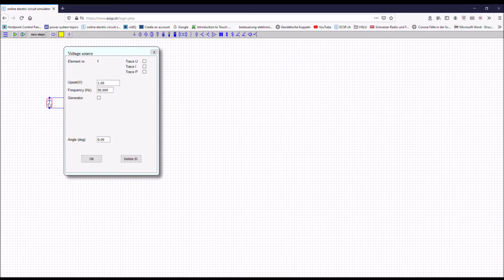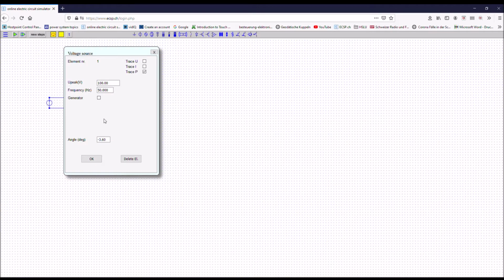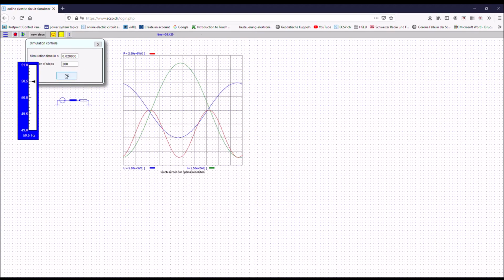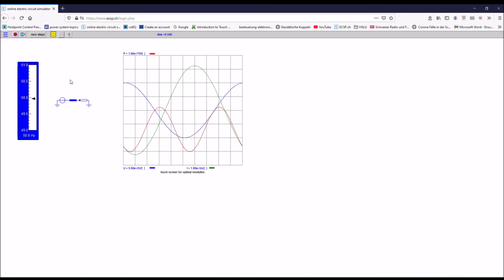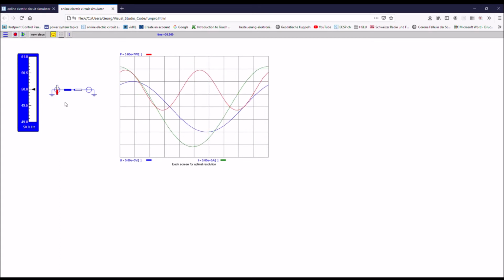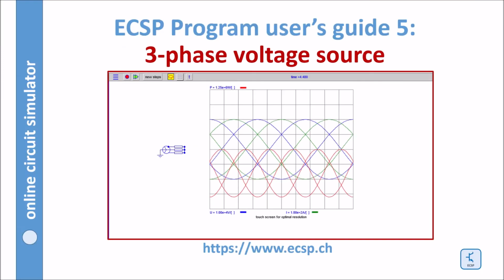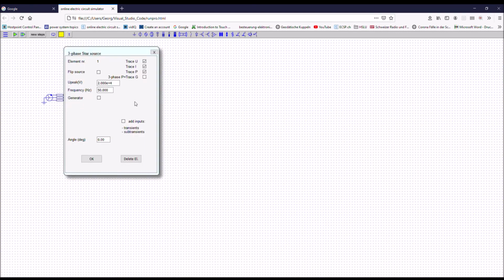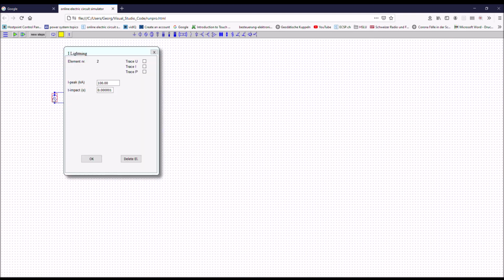How to use the source models on ecsp: user's guide [circuit simulator]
is a best online circuit simulator. This tutorial is about source simulation.